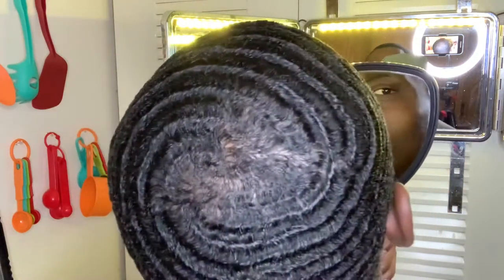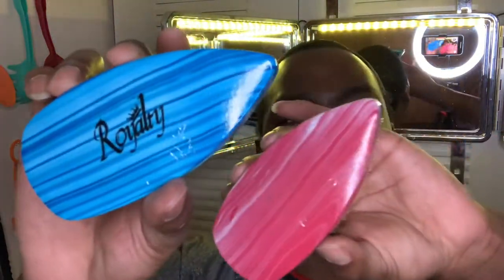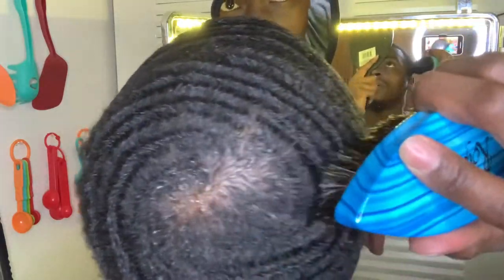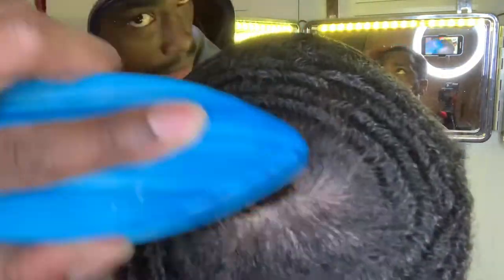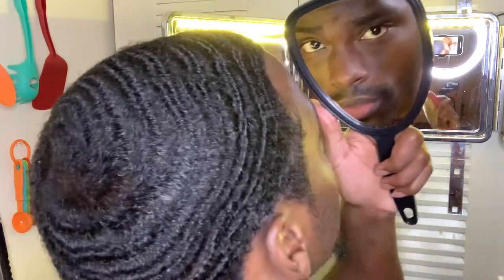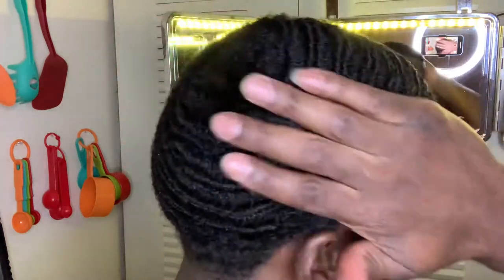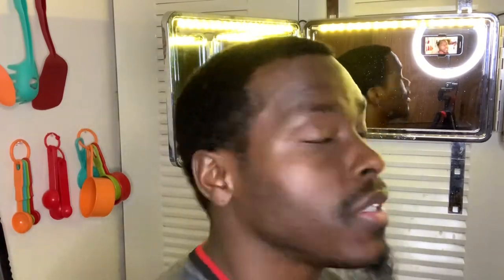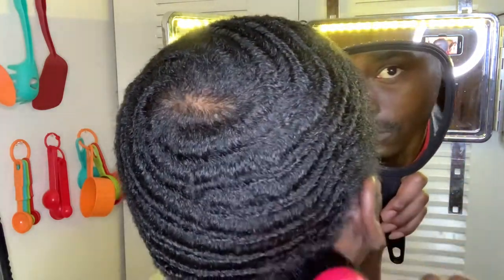How to get 360 waves: take your crown to The Max level! 📈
Let me know what are your thoughts! Follow me @wavywinsday on IG and Twitter